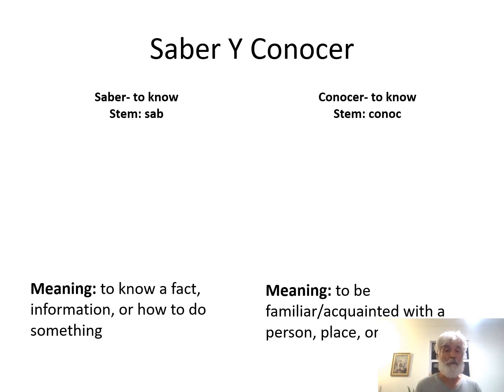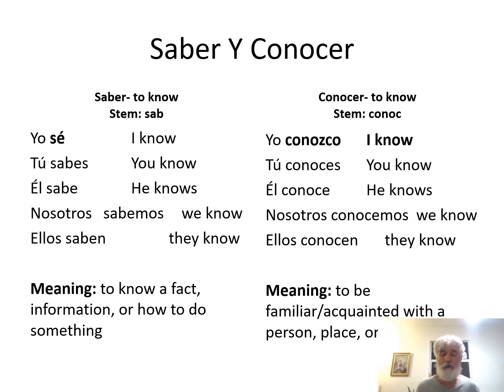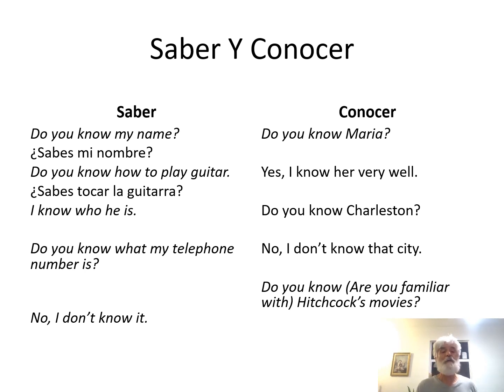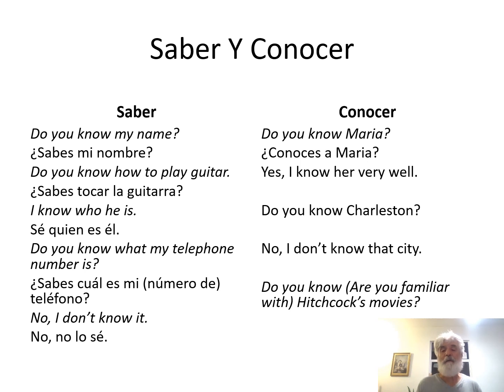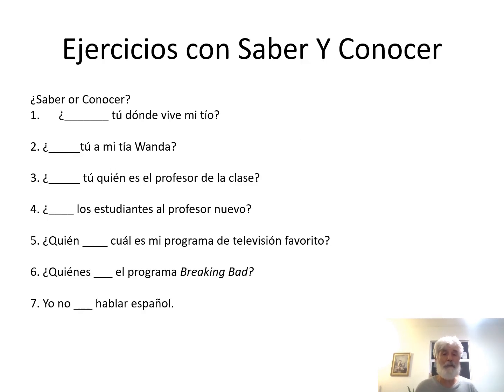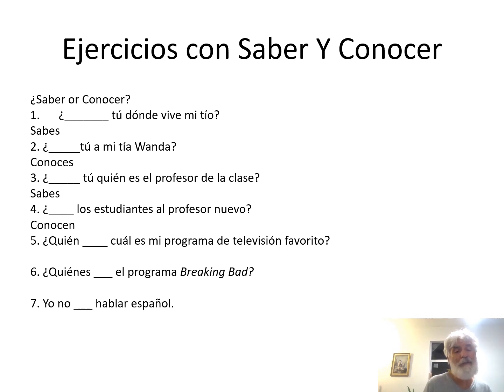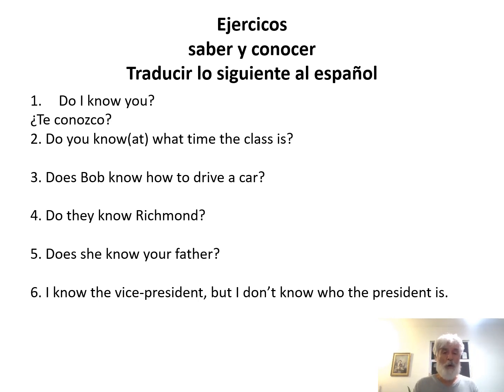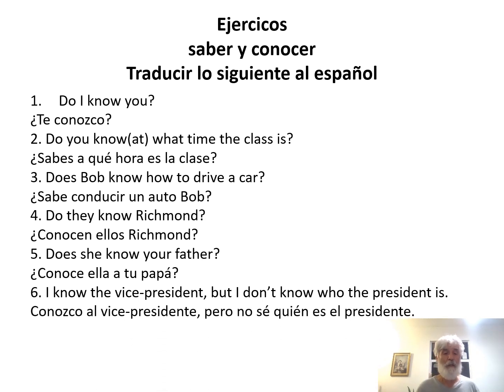Ch 3 Saber & Conocer 1